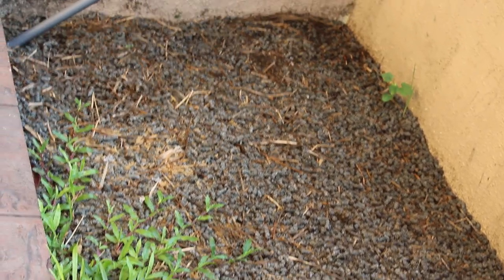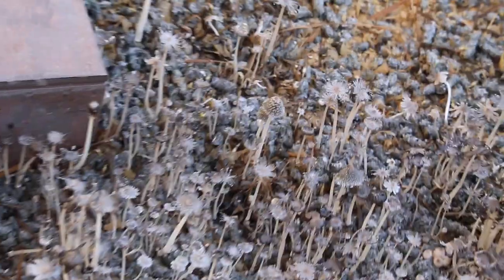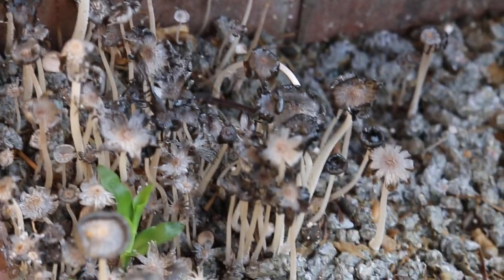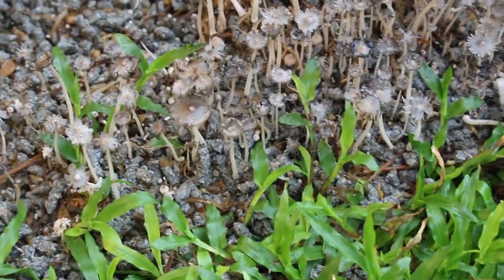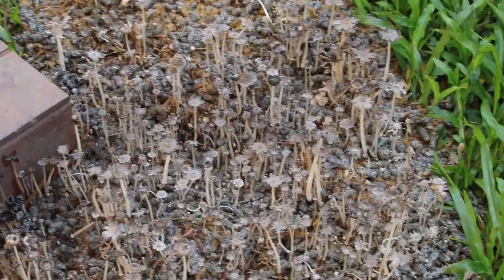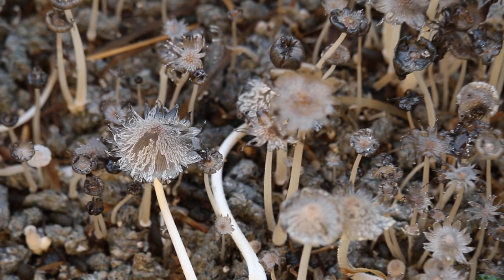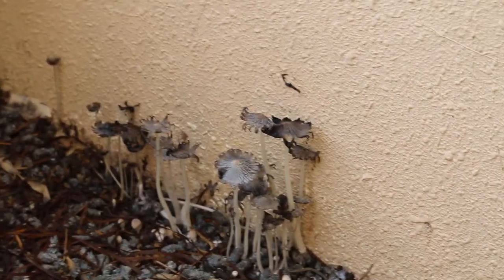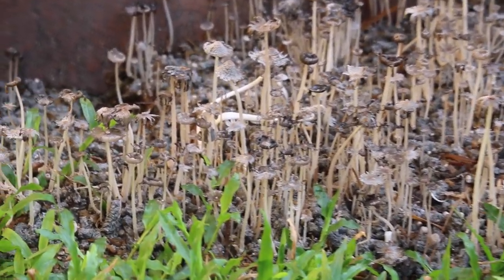Shaggy maned mushrooms in the backyard in Singapore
A video of a tight group of shaggy maned mushrooms is shown. A video is more educational than photos. These mushrooms grow from the used pet shop litter scattered in my backyard.

The imported litter must have contained spores of the shaggy maned mushrooms. They thrive for around 3 days and then become black at the edges (autolysis). It is a rare sight to see around 100 mushrooms in a place in a backyard.

They were white "buttons" when young. Heavy rain yesterday did cause a few old ones to collapse.